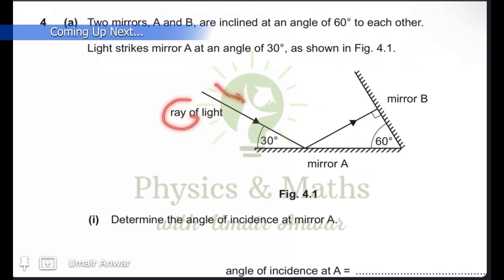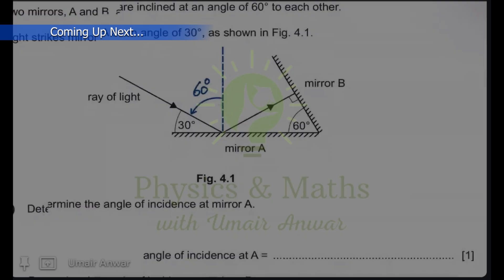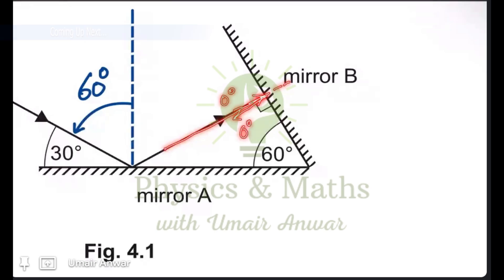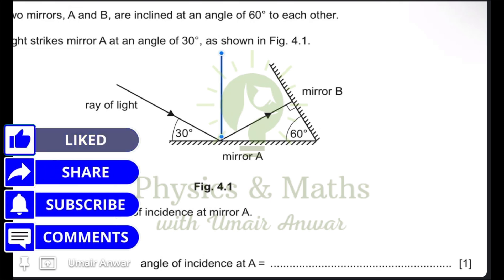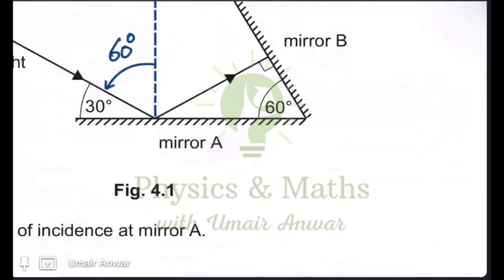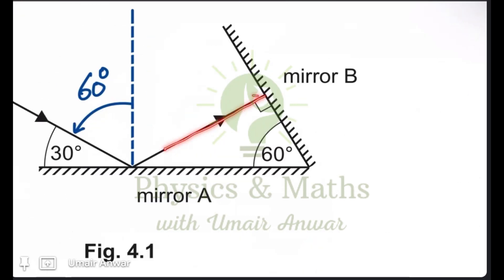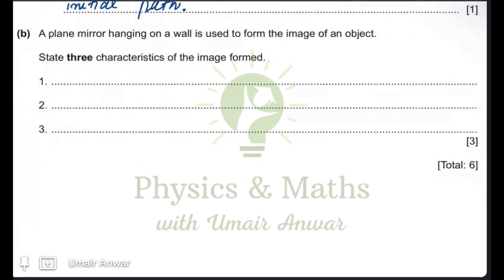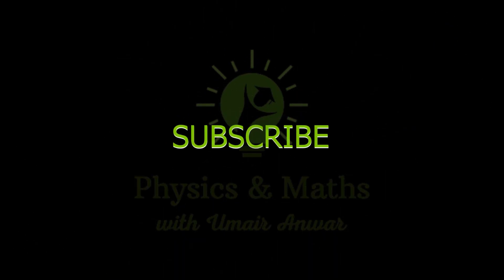Reflection of Light Walkthrough | IGCSE/GCSE/Edexcel OL Physics | Q4 P22 May/June 2020 Explained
Welcome to "Physics and Maths with Umair Anwar"! In this comprehensive tutorial, we delve into question 4 of Paper 2 variant 2 from the May/June 2020 exam series of GCSE OL Physics 5054. Through a detailed walkthrough, we unravel the intricacies of this question, focusing on the fundamental concept of "Reflection of Light."

Our walkthrough not only provides a step-by-step explanation of the question but also offers valuable insights into exam attempting techniques. Learn how to approach reflection problems effectively, identify key information, and apply the principles of optics to solve problems accurately.

By revisiting the topic of reflection of light, you'll reinforce your understanding of the laws of reflection, the formation of images in mirrors, and the behavior of light rays. Additionally, our tutorial equips you with exam strategies to enhance your performance and confidence on test day.

Consider hiring me as your tutor for personalized guidance tailored to your learning needs. Join our online courses and classes for a comprehensive learning experience in physics and mathematics.

Empower your physics journey with "Physics and Maths with Umair Anwar"!

For further assistance, book one-on-one session or hire me as a tutor, contact